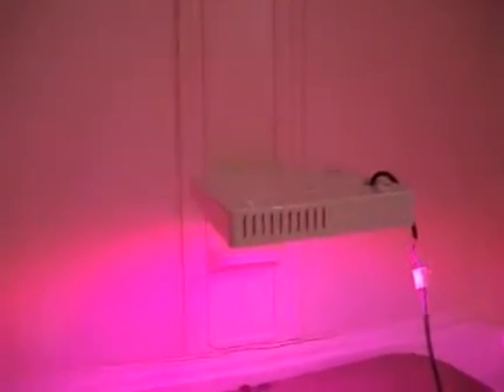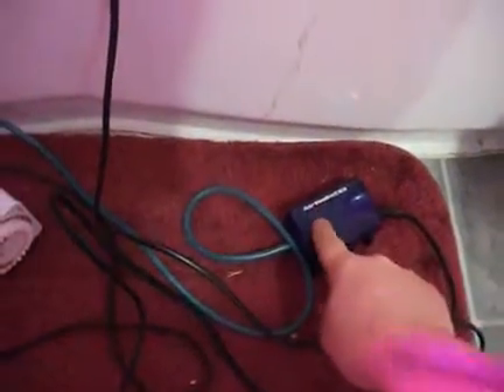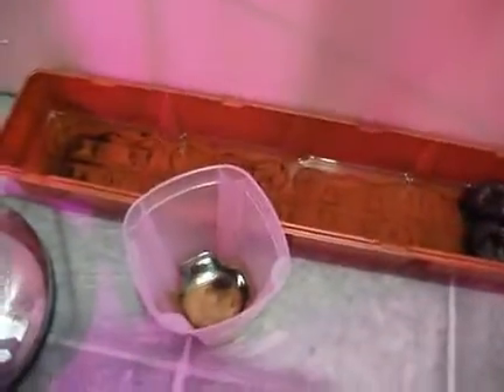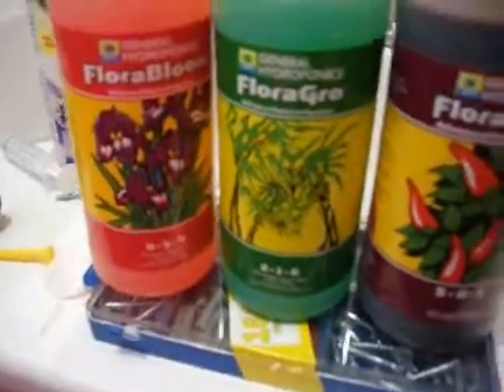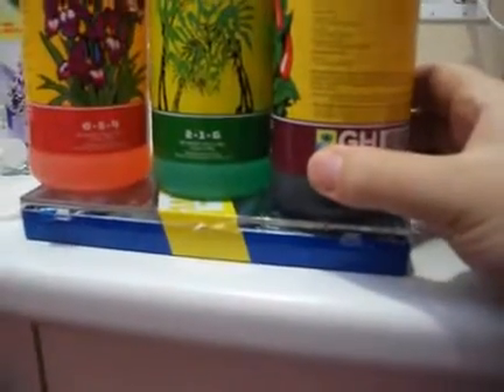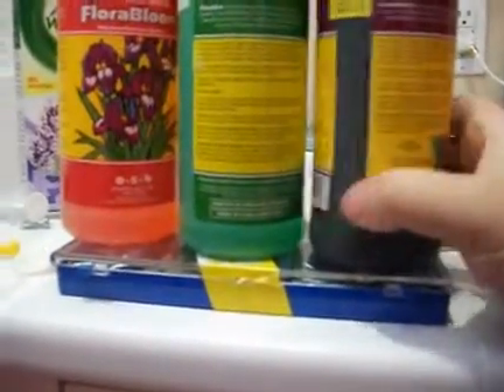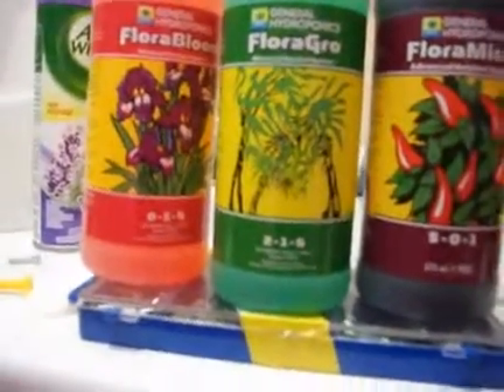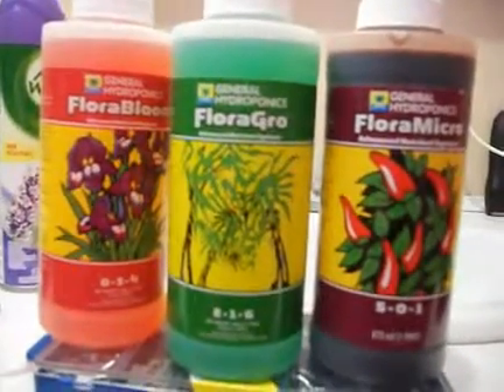Aeroponic system home made part 6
general hydroponic
it say 1/4 tsp / gallon per bottle
8.75 ml for each bottle  this is how much i need per bottle to start
timer set on 30 min interval for sprinklers
12 H light on
7.39 Gallon of water